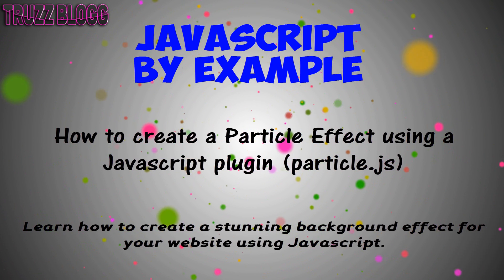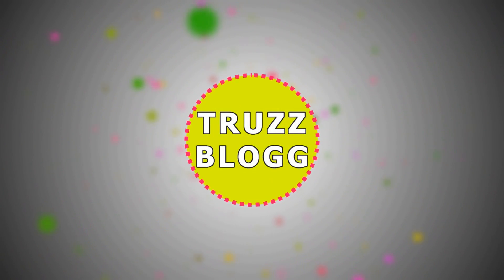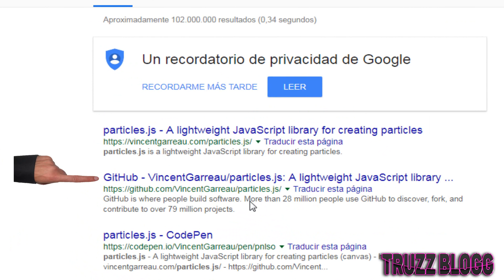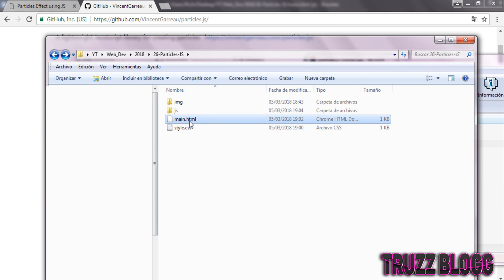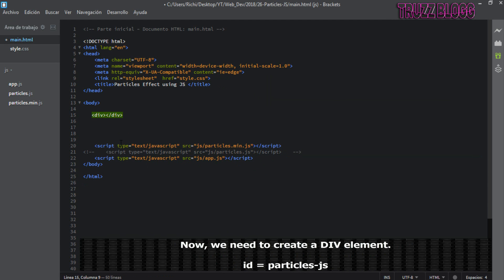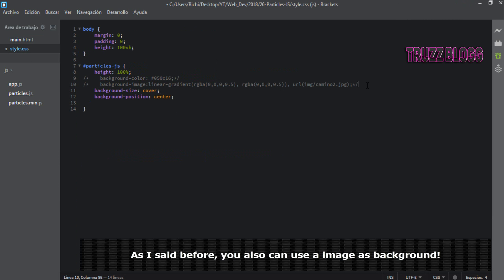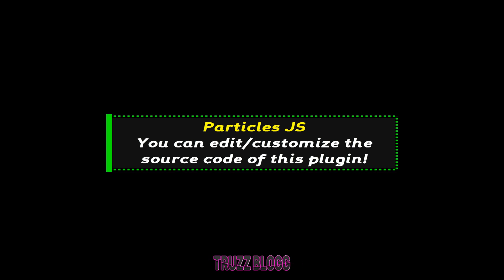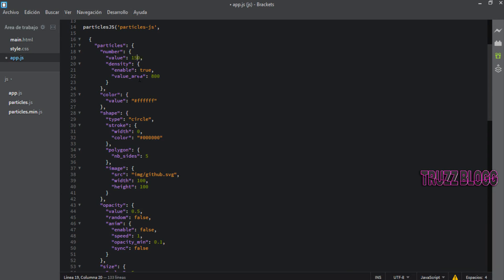JAVASCRIPT BY EXAMPLE: How to use Particles JS. How to create particle effects(Particles js)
Particles JS: How to use Particles JS in your website. Create a background particles animation using particles.js. Learn how to create particles effects using Particles.js! Javascript by example: How to use PARTICLES JS to create a particle effect.

JavaScript Animated Background: Learn how to create a particle effects using a Javascript Plugin/Library called Particles.js

In this video we are going to show a stunning effect you can add to your website. You can create a animated background using a well-known Javascript library/plugin called Particles JS. With Particles JS you can create an elegant particles system and particles effects.

This Javascript effect is used in many websites over the Internet. If you want to have a really cool Javascript animated background in your website, just follow the instructions we will be providing you in this video.

The source code used in this video is available on GitHub